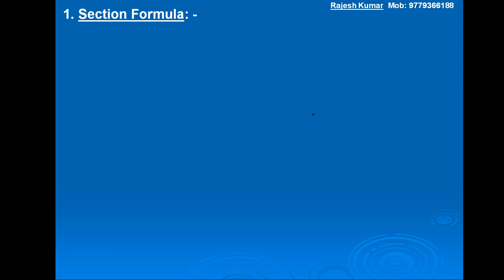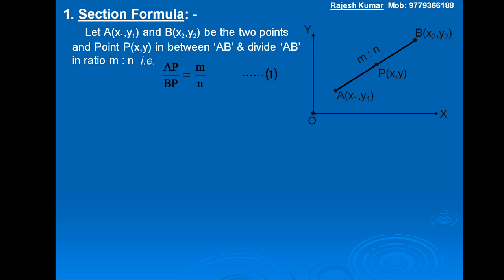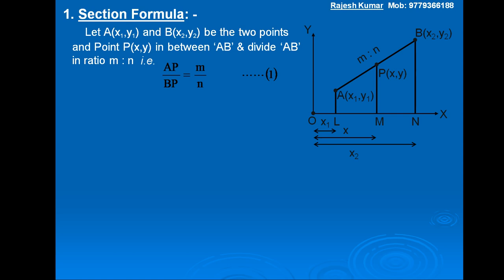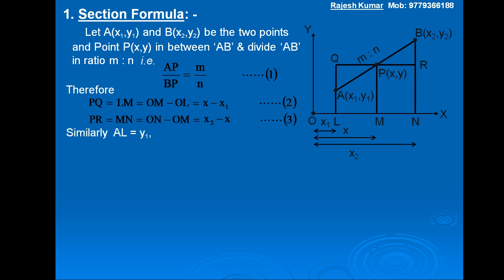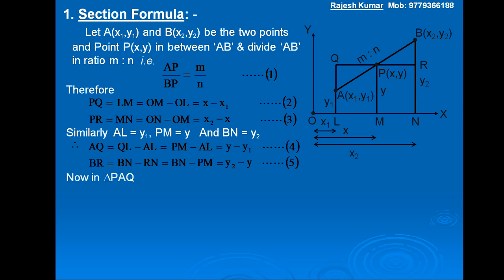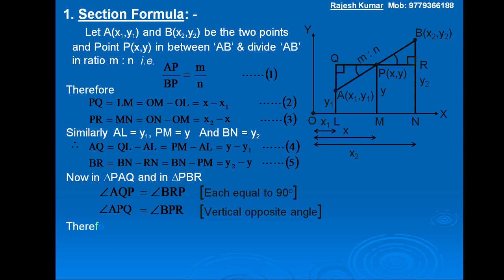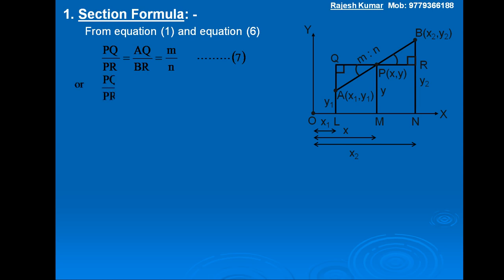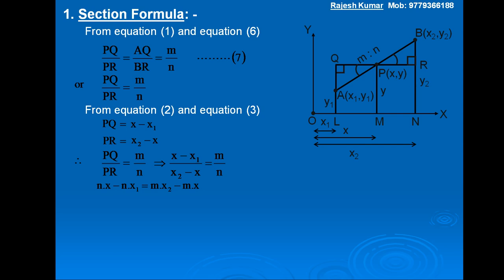Section Formula and Mid Point Formula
By
Rajesh Kumar